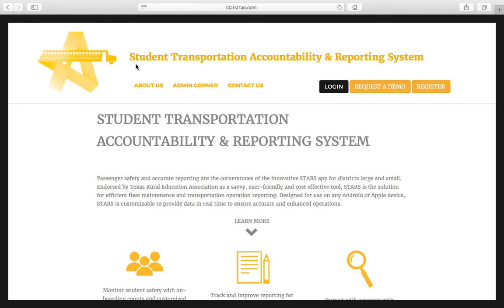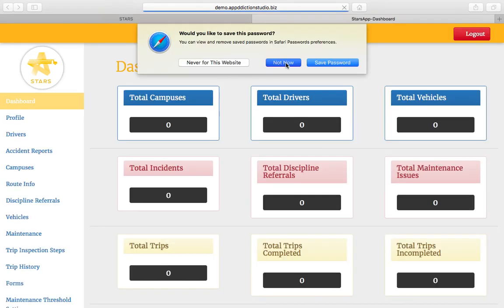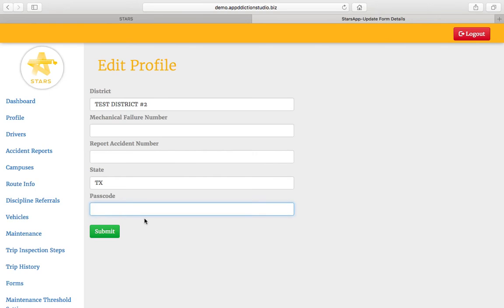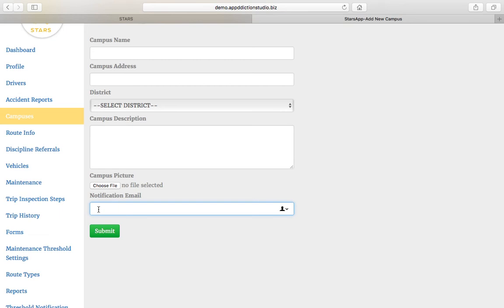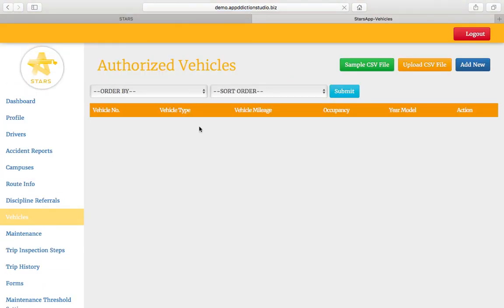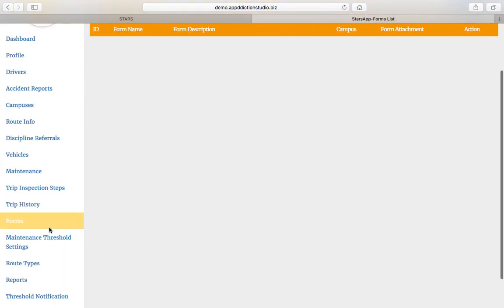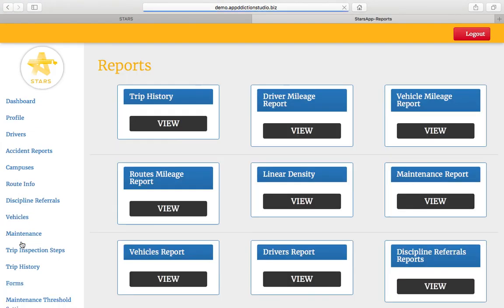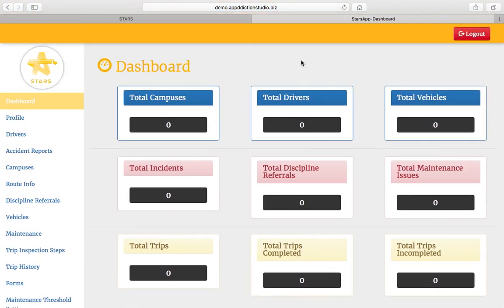STARS Dashboard Demo